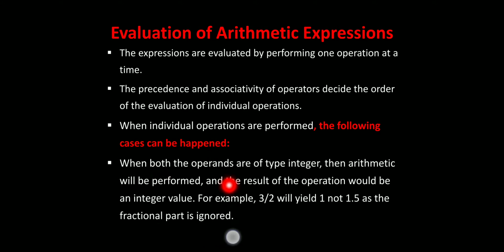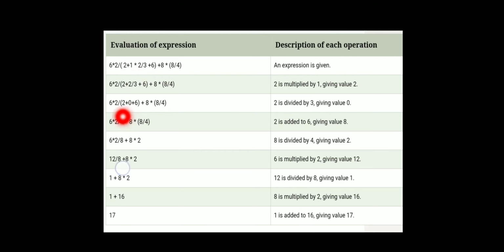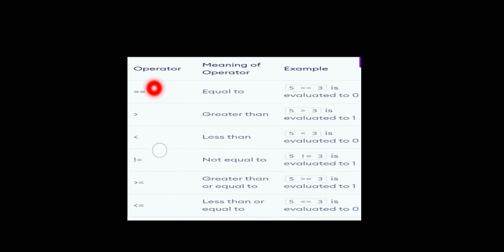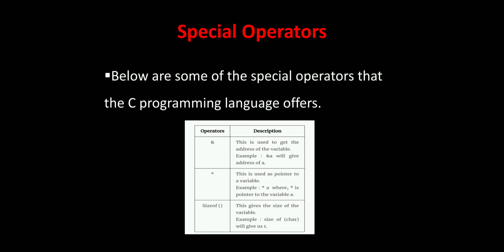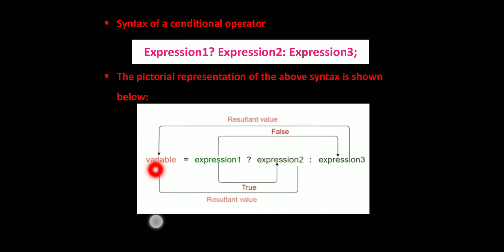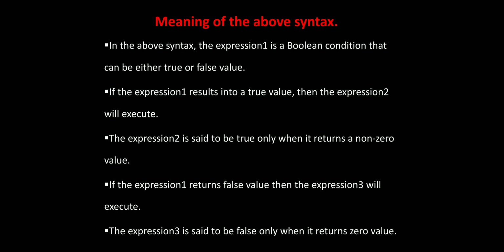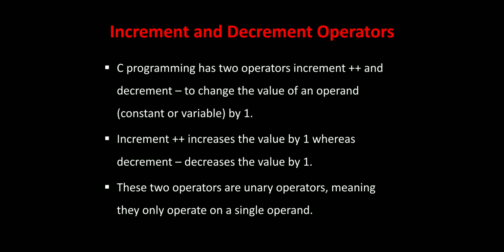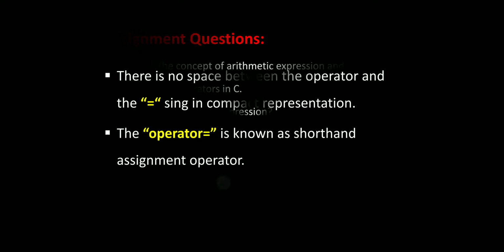Lecture-20 | Operators in C continued | Unit II | C Programing | Bsc II | By Preeti SB